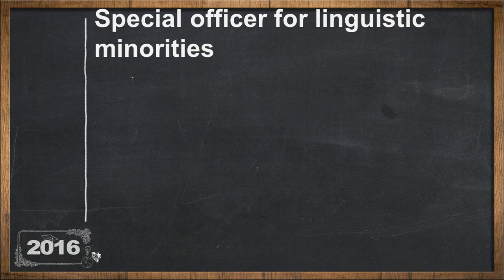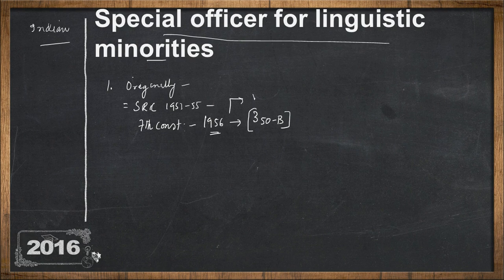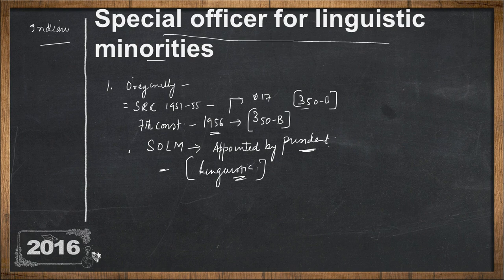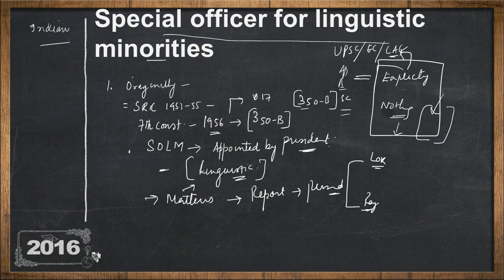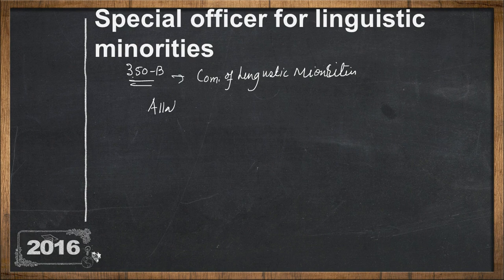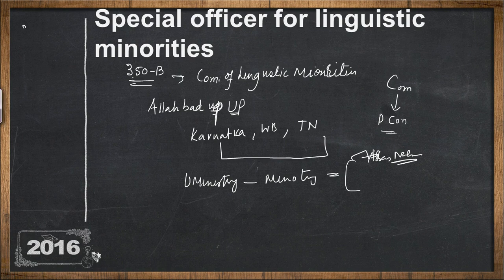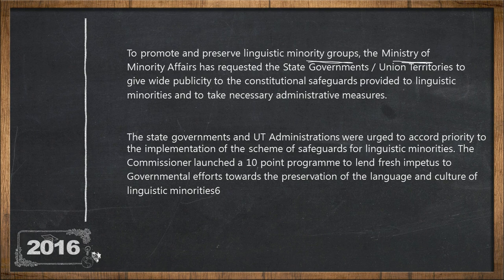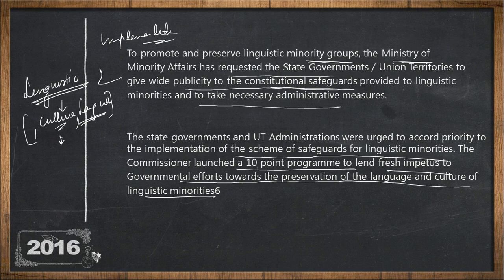Special officer for linguistic minorities